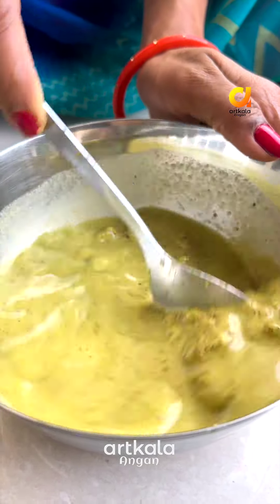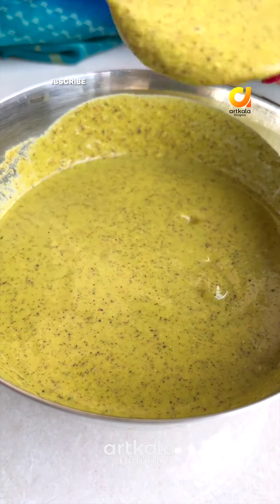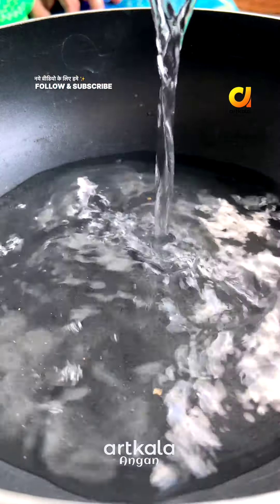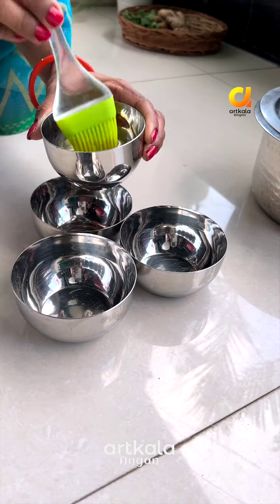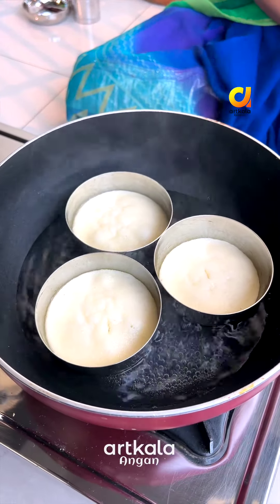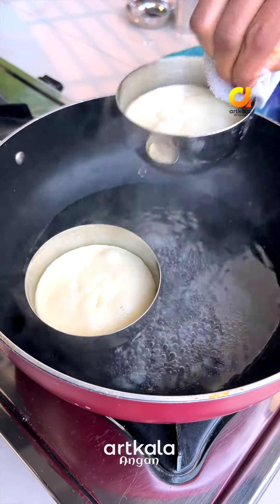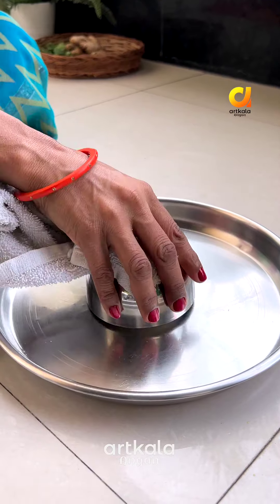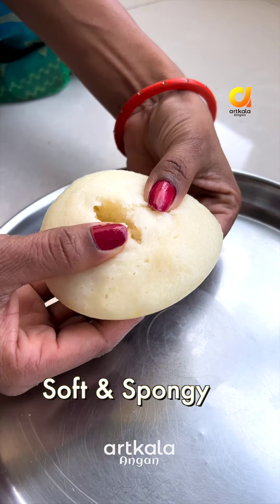OMG! The EASIEST Fluffiest Idli Recipe You'll EVER Make!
Tired of waiting for hours for your idlis to ferment? This video is for you!

We present the Spongy Idli ENO Recipe You Need - a revolutionary way to make the fluffiest, softest idlis without the traditional fermentation process.

Here's what you can expect in this video:

The secret ingredient that replaces fermentation and ensures light, airy idlis.
Step-by-step instructions with easy-to-follow visuals.
Tips and tricks for achieving the perfect texture and taste.
Time-saving hacks to get your idlis on the table in no time.
Say goodbye to waiting and hello to delicious, fluffy idlis! Watch this video now and discover the magic of ENO idlis!